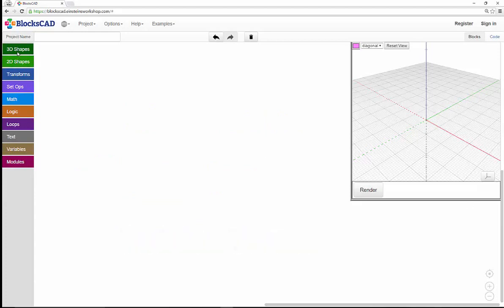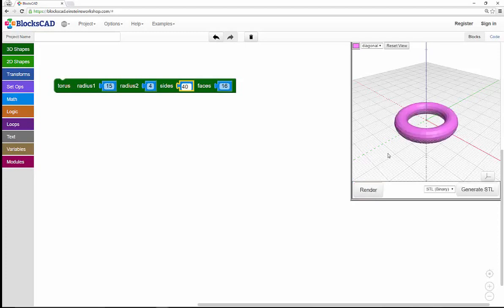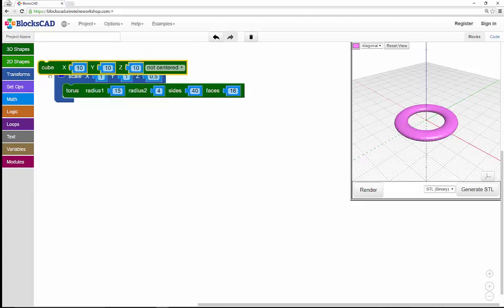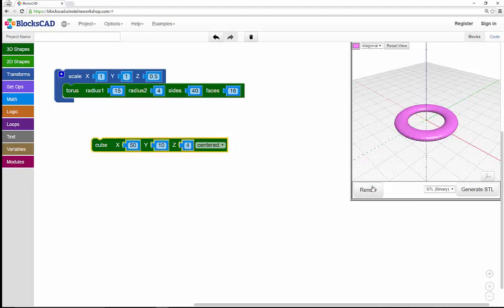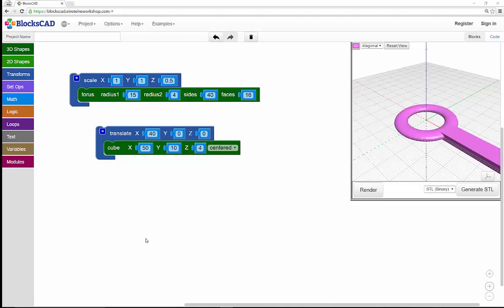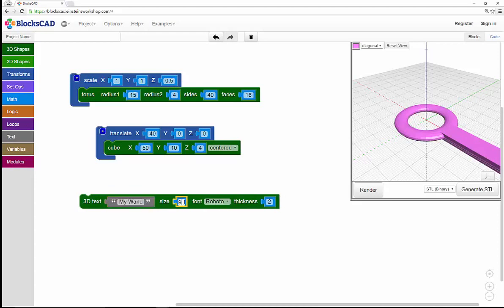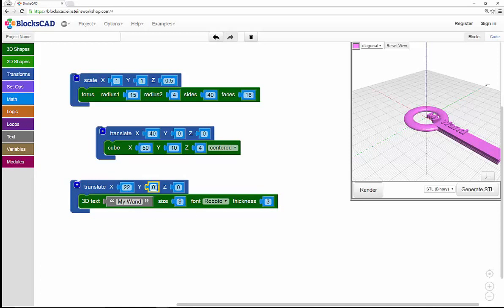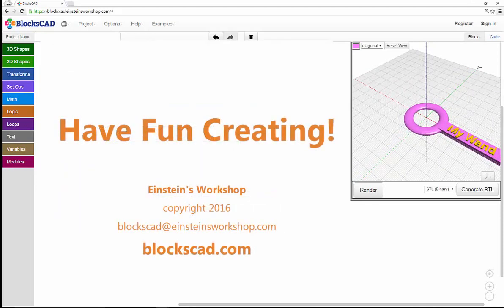How to Make a BlocksCAD Bubble Wand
Make a 3D printable bubble wand with BlocksCAD.  We'll cover the following BlocksCAD functions: Text, Translate, & Scale.